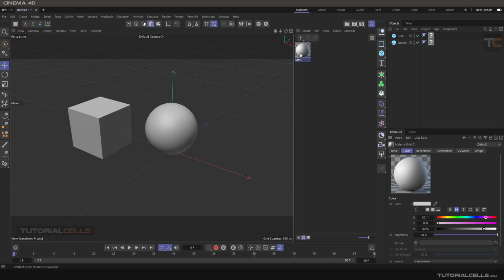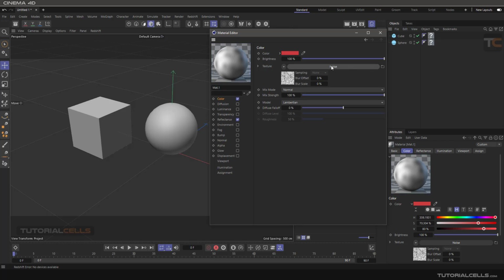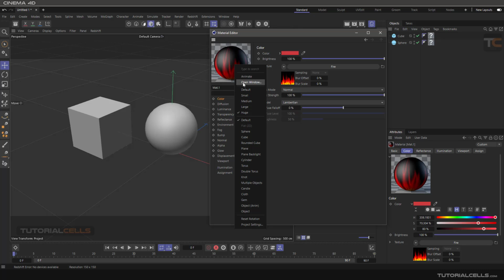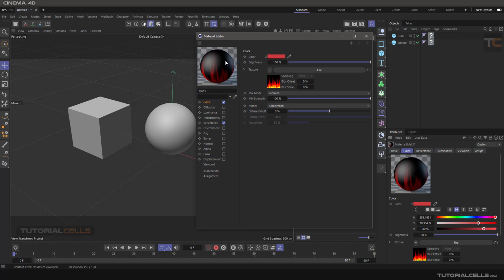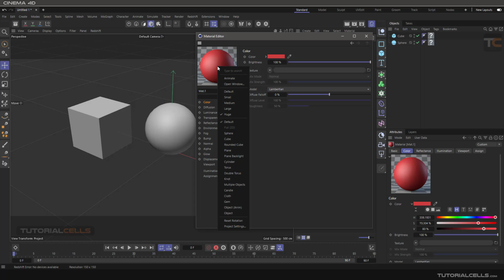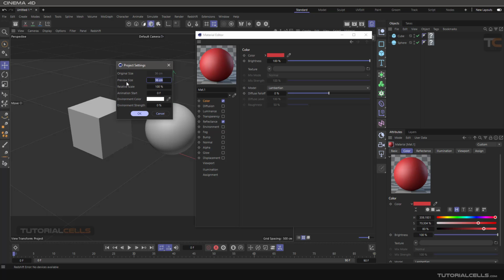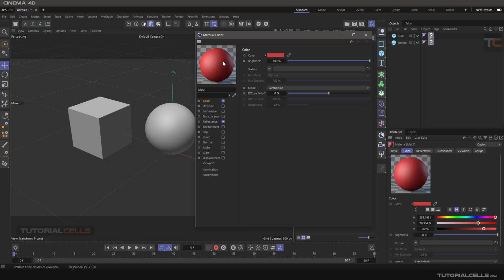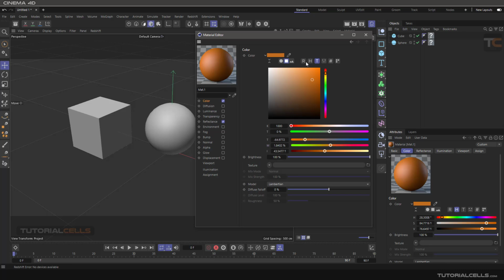0302. material preview window in cinema 4d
material preview window